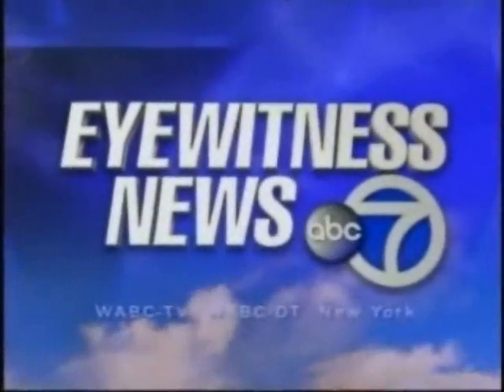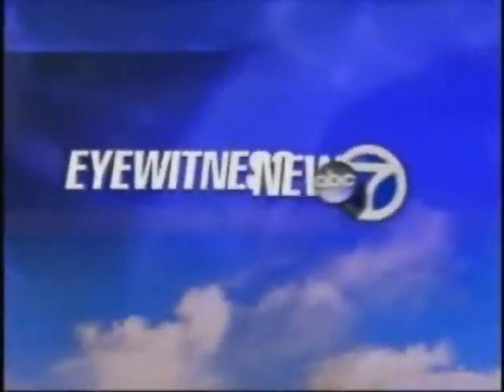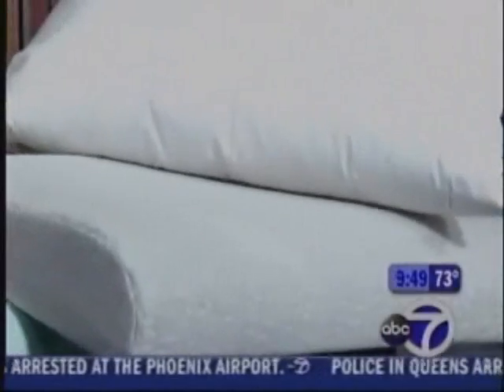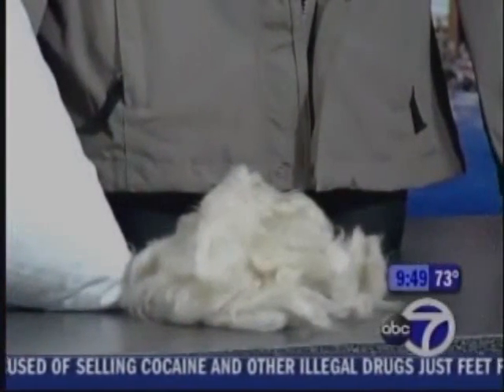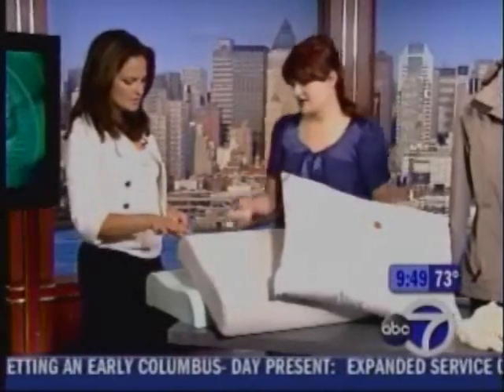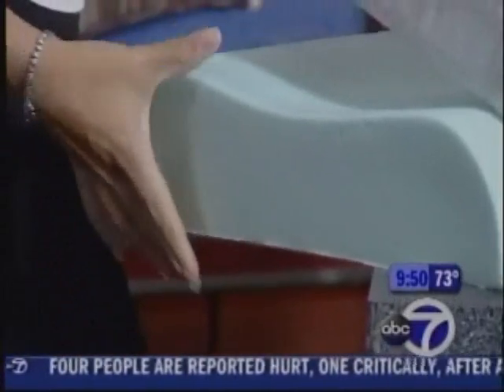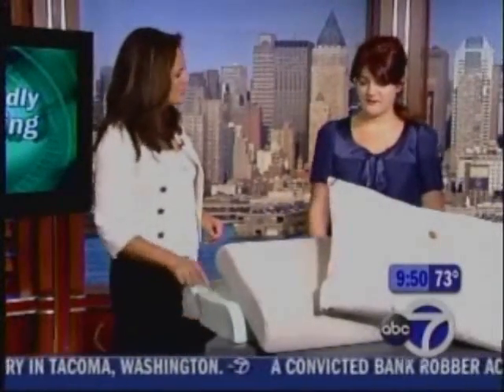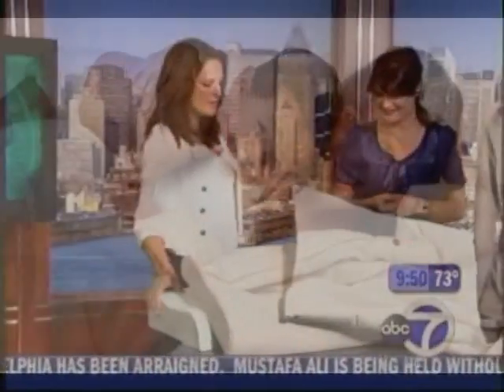Kapok Pillows by VIVETIQUE sold at neworganicmattress.com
Sells only organic natural pillows that are handcrafted by Vivetique. new organic mattress has the most competitive prices in the organic pillow industry. when you view our web site, take a look at our organic natural mattresses as well.